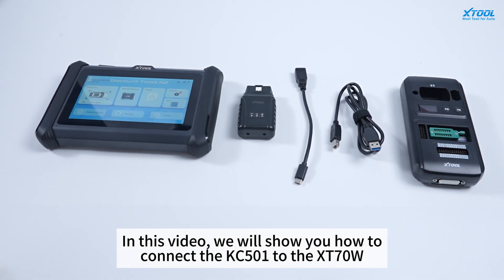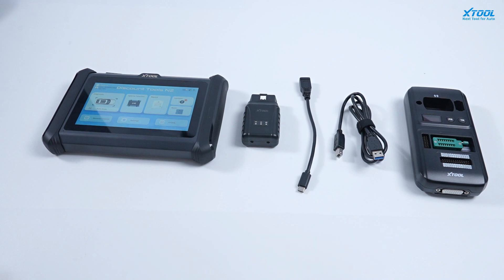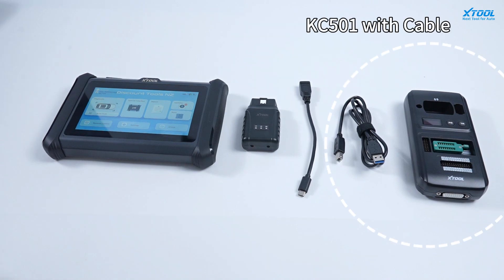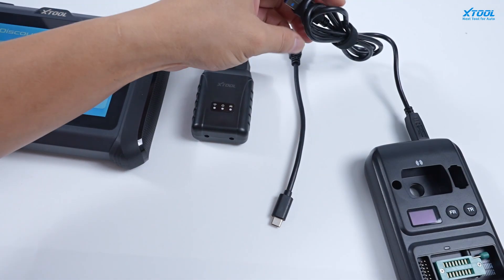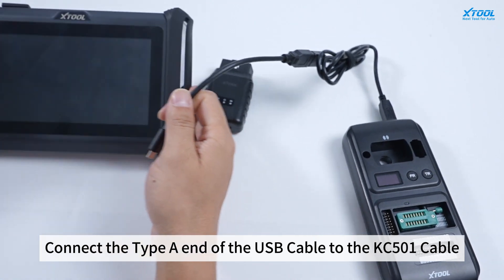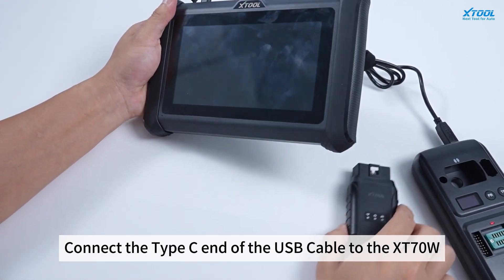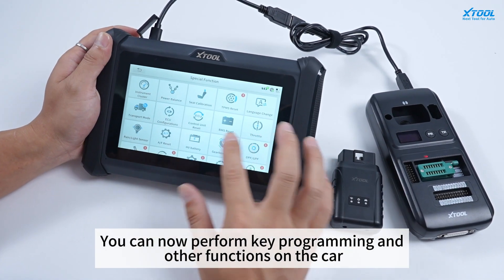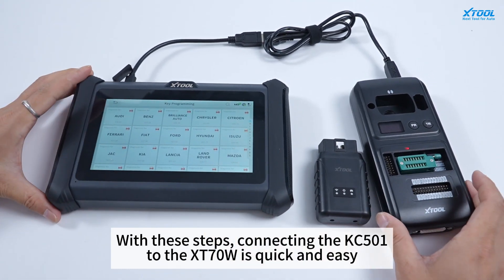Master Key Programming with KC501 and XT70W!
See how XT70W pairs with KC501 to deliver flawless results.